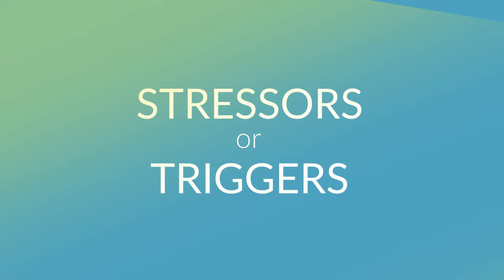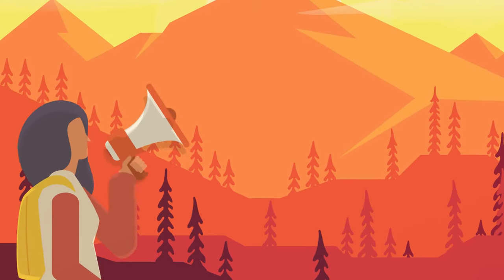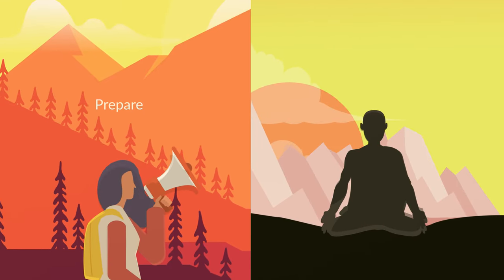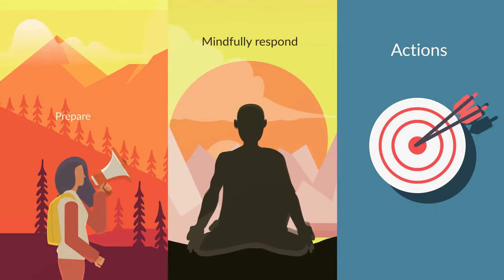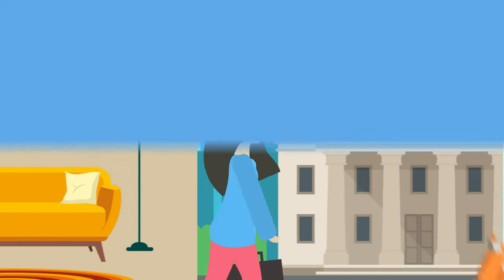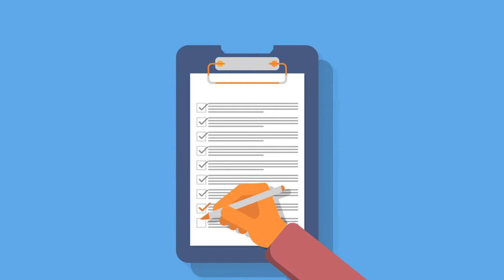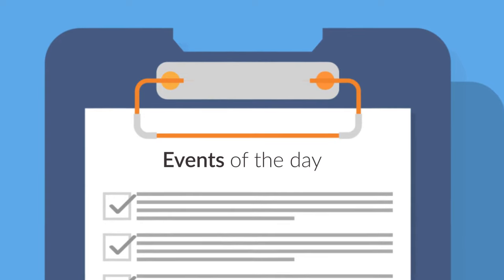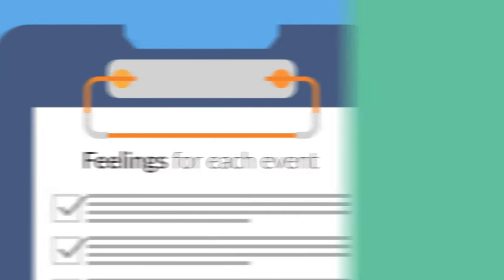Identifying Stressors & Triggers